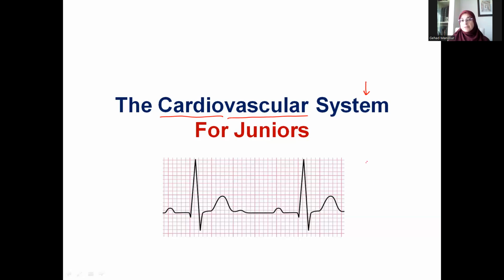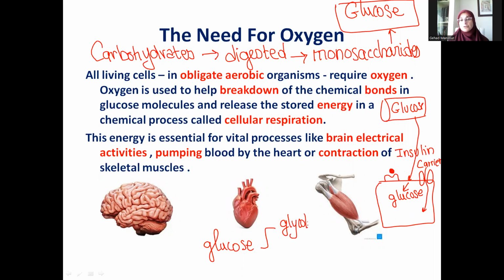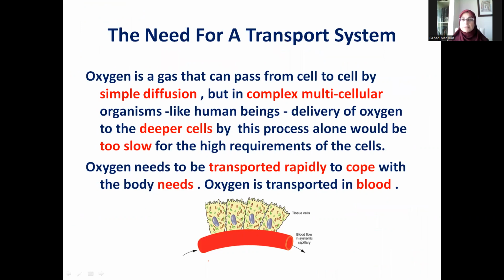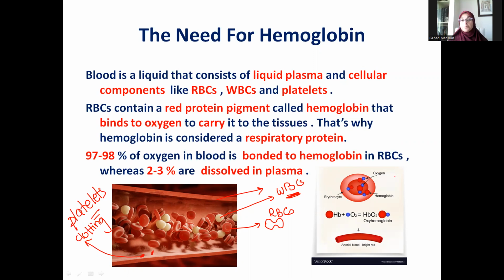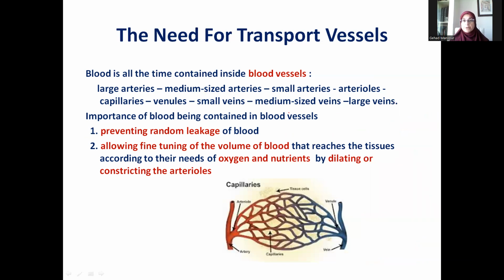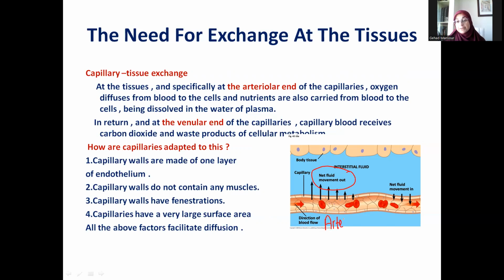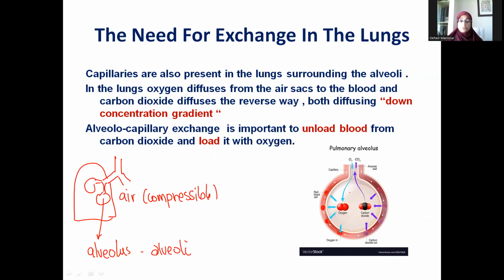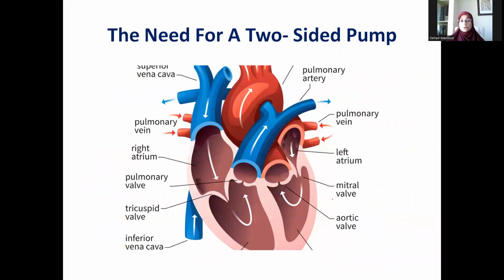Why We Need Hemoglobin and Oxygen-Why We Need A Transport System and Exchange at the tissues .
The Video also explains why the heart is a double-sided pump and why exchange at the lungs is important for life.